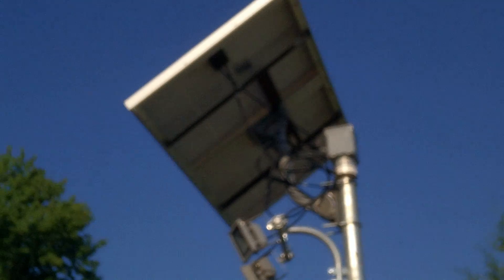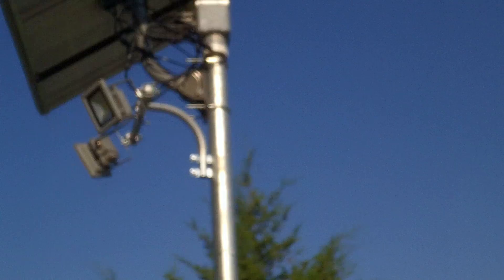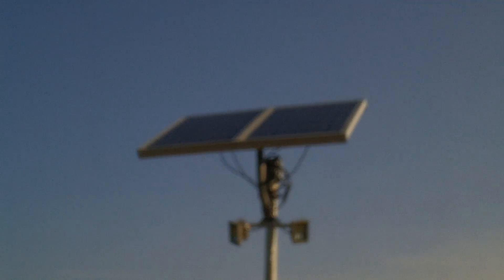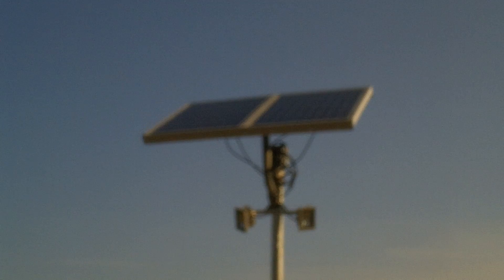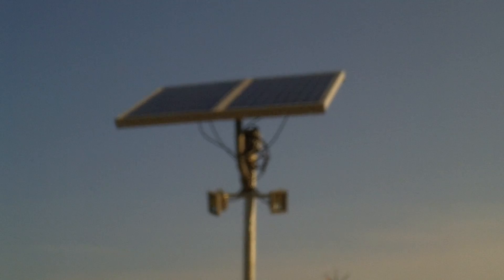Solar street light Build.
I haven't shown the progress in the building of this solar street light. but I have done some mail bags of parts I bought for this Street light. I have another video to upload that shows this light at night.

In this system there is
2 40 watt solar panels wired in Parallel
2 10 watt 12 volt led flood lights
1 10 amp 12/24 volt solar street light charge controller
1 18 AH battery.  did have a 12AH but has been switched out after the filming of this video.
1 10 foot 2inch schedule, l  40 pipe with threads both ends and 1 threaded cuppler.
I have to still paint this solar light build so there will be more videos there is one more to upload of night operation.  As of now this is just a test set up for different solar panels batteries and led lights I will be working on a costom solar mount, and lighting mounts to Make a better looking solar street light. will also be working on a pole with a small turbine on top. so there is a lot to come thanks for watching.

You can order a SkyMaxWind by HYE wind turbine, or a new PMG from MIssouri Wind and Solar.
if you want to learn out to build a turbine tower good article's as well.
there are some good how to's videos here also
If you like to order a PMG, or a nice Celing fan go here click the links to the products
Hop to hear your comments.